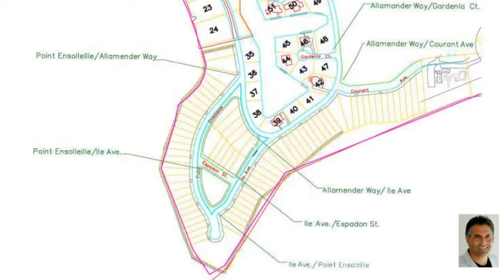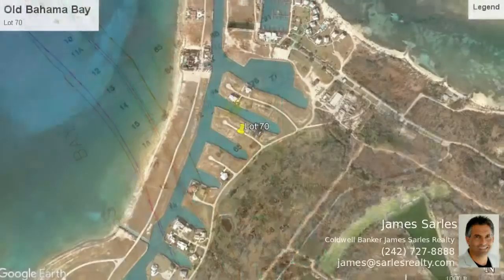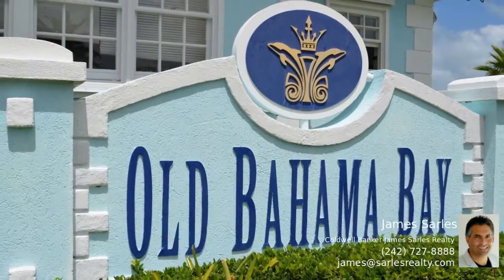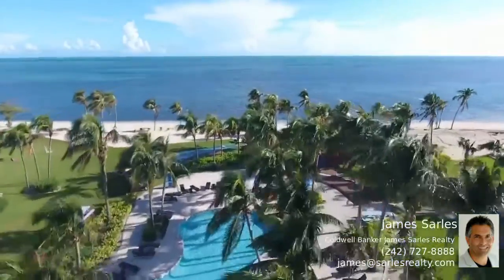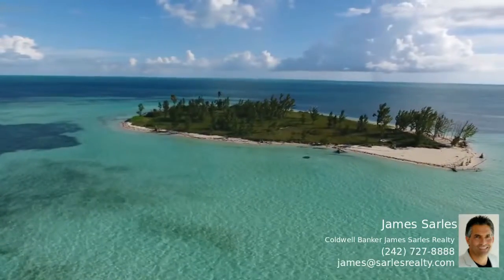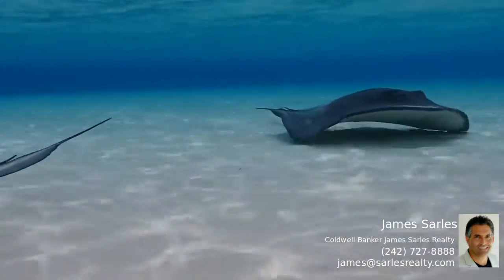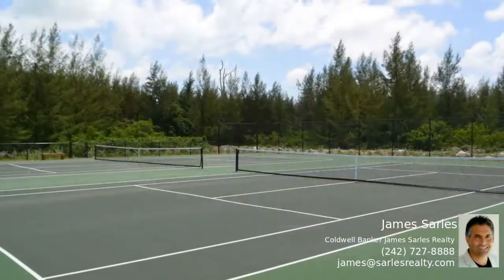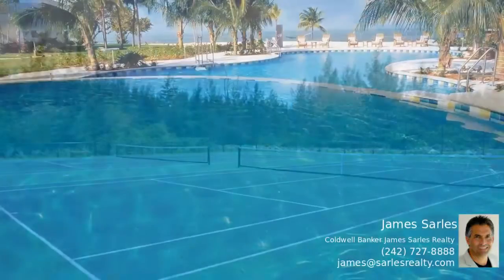Bahamas Property - Old Bahama Bay Canal Lot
The 150 acres that make up Old Bahama Bay have been designed to include everything you want in a tropical paradise. There are many outstanding features that make Old Bahama Bay an ideal choice for your second residence or vacation home. If you're a yacht owner, you'll truly appreciate that every home site has its own private dock. This lot is measured at a little over a quarter of an acre and offers 115 feet of ocean with dockage, along a private 8 foot deep canal. Enjoy all of the amenities of a high end resort and the convenience of the private air strip. Old Bahama Bay is well managed and well maintained by very efficient onsite property managers.